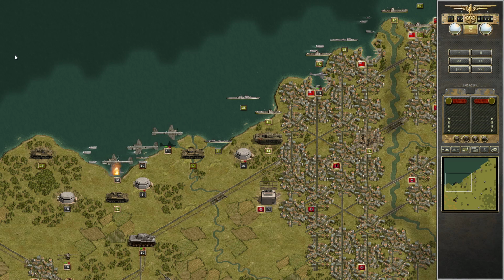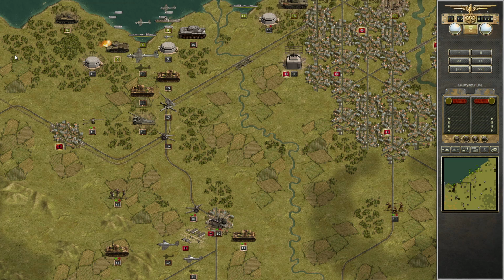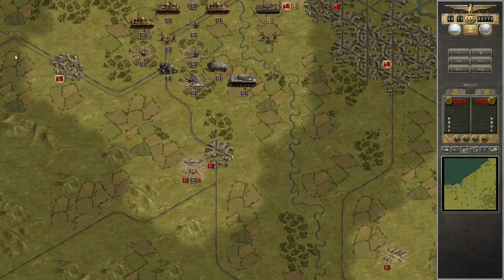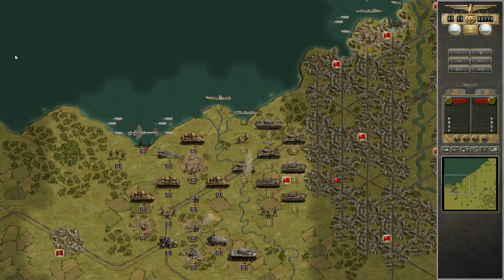Panzer Corps | Ultimate Mode | Dieppe (MV)